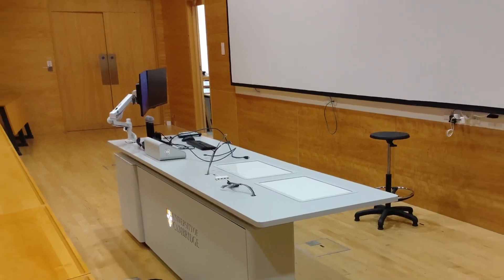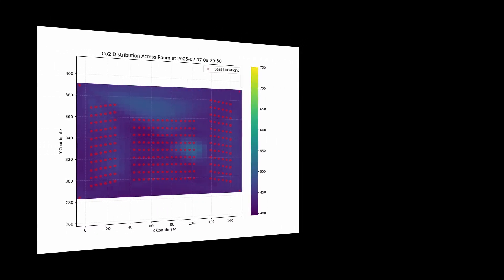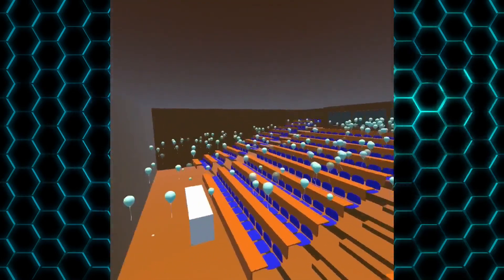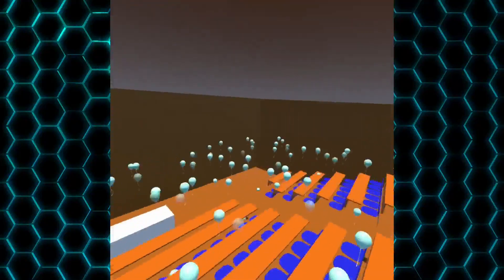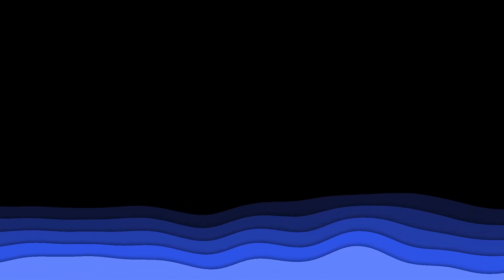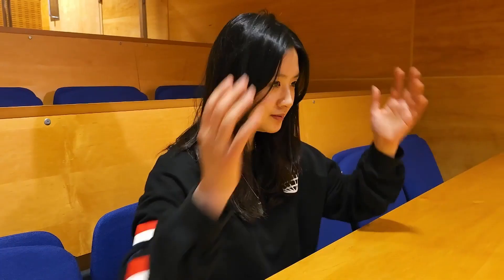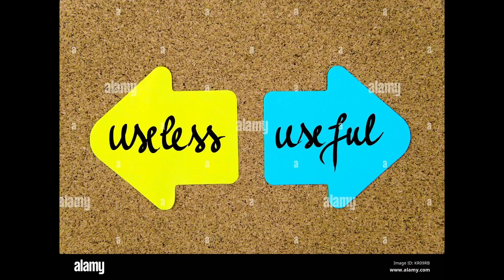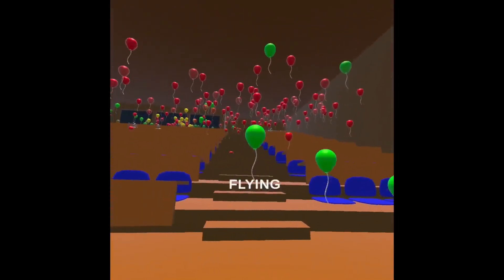Group Bravo - Atmospheric Metaverse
Client: Ian Lewis

Athena Eng, Sunny Cheung, Lillian Auld, Oliver Greenwood, Owen Ho, Taylor Hope

Lecture Theatre 1 in the Gates Building is packed with environmental sensors that collect all sorts of historical information about air quality. Imagine if the Metaverse gave you superpowers to go back in time, and drill in to sensors to find out what data they had collected. Your task is to create this demonstrator, where VR interaction allows you to dive in to any sensor and find out what it knows, not simply flying around in 3D, but entering the unexplored fourth Metaverse dimension: time itself!